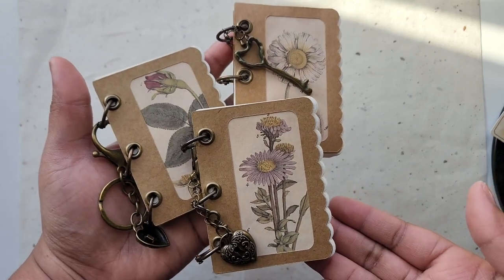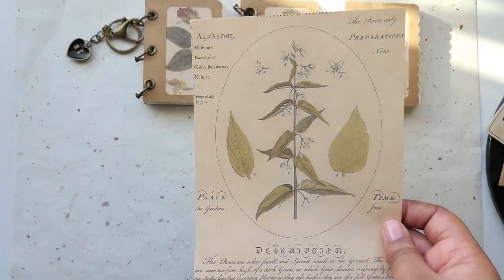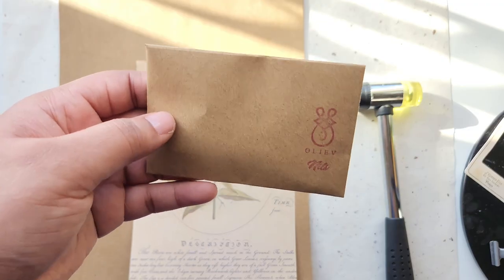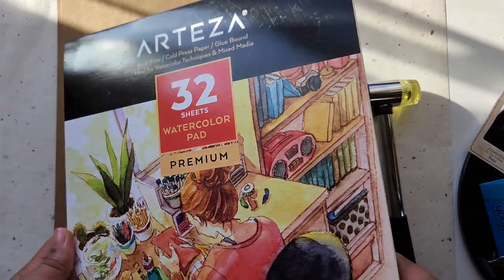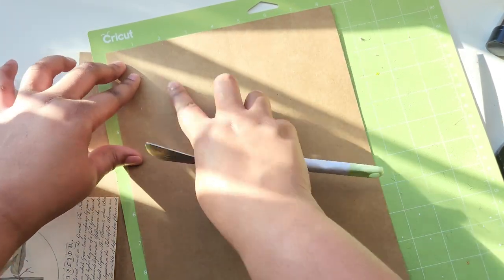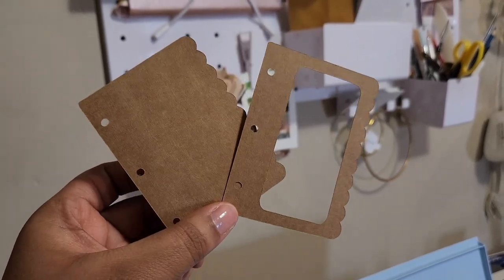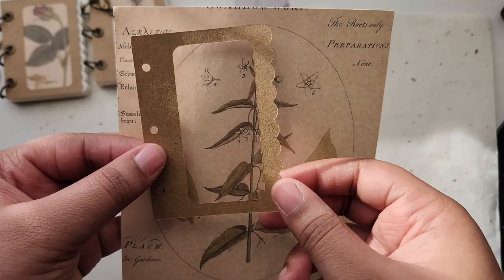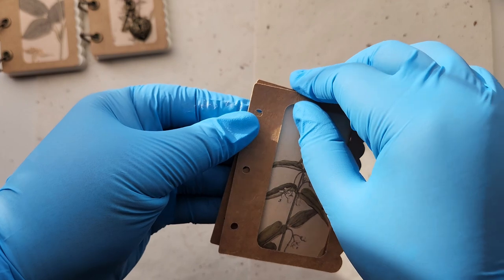How to Make Books with Your Cricut Machine! | Easy Miniature Book Binding Tutorial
Hi, I'm Jasmine and welcome to Mellow Story!

You can find a detailed supply list for this project below.

♡ Botanical Prints (Optional, please use whatever art you'd like)

♡ Watercolor Paper ( I used 9x11 textured cold pressed paper from Arteza)

♡ Kraft Cardstock (Or any cardstock)

♡ Cricut Explore Air 2 (Optional if you would like to cut your pages and cover by hand. I recommend a rounded corner trimmer to round out the edges)

♡ Cricut "Binder page" or "hole punched page" template. Code is M40761 set to 3.5 x 2.5 inches.

- If you use the M40761 template, make sure to weld the back cover shut with a rectangular "draw" line if you don't want a cut out on both sides. (Same goes for the watercolor pages inside)

♡ Craft Scissors

♡ Regular Glue Stick, Rape Runner, or Paper adhesive

♡ Grommet Pliers or Grommet Installing Kit with Mallet

♡ Any Color Grommets/Eyelets

♡ 15mm Binder Rings